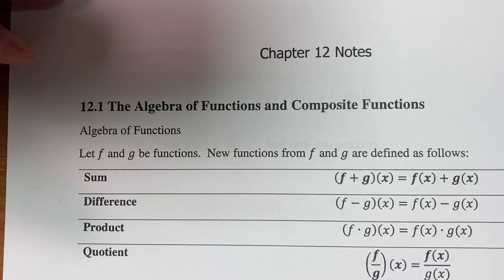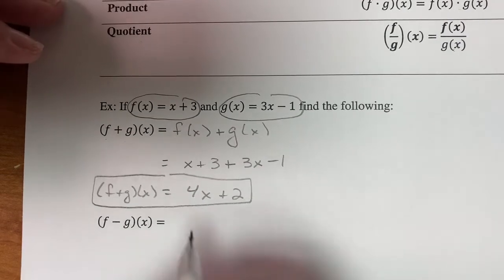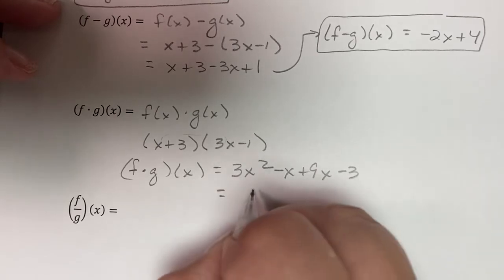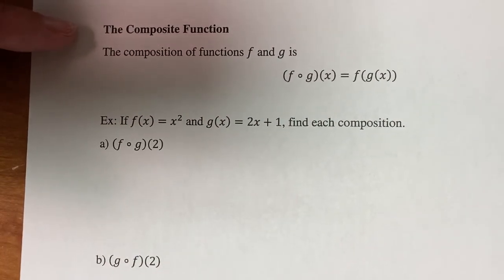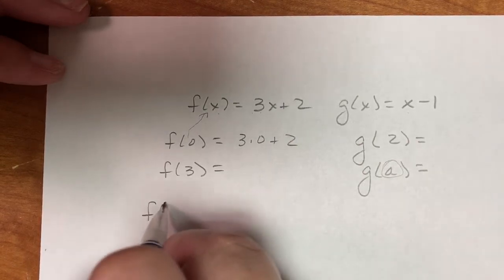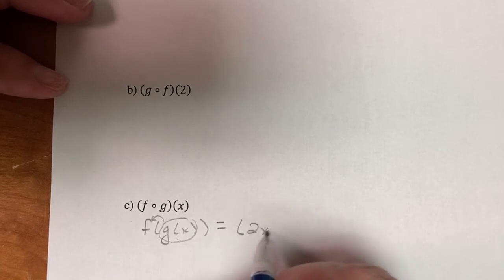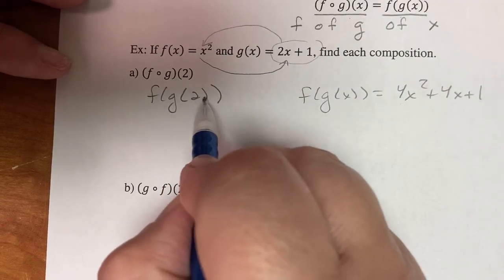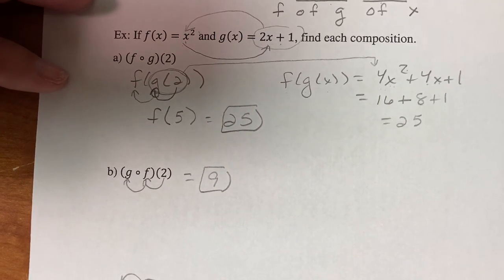Math 113 Section 12.1 Notes